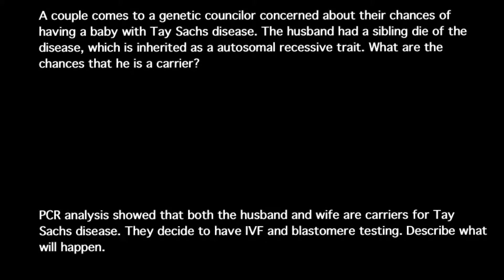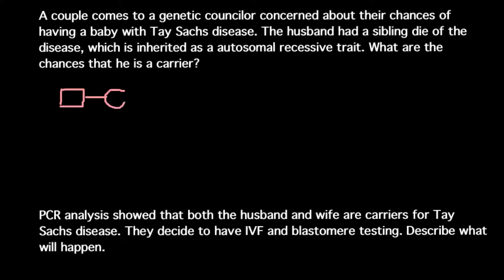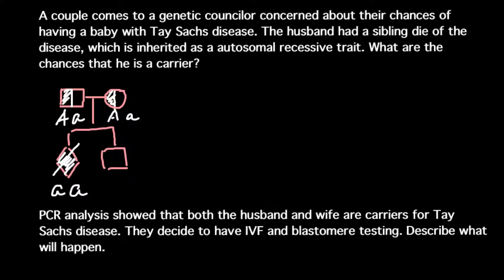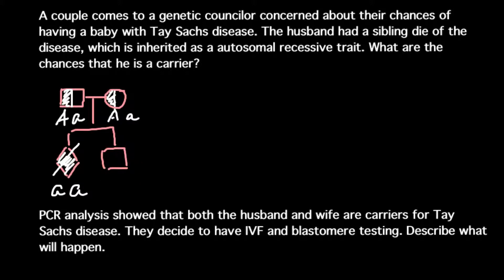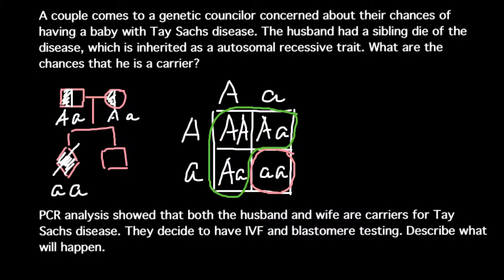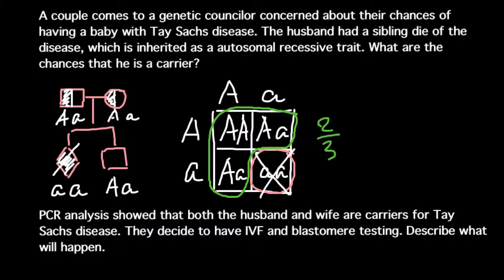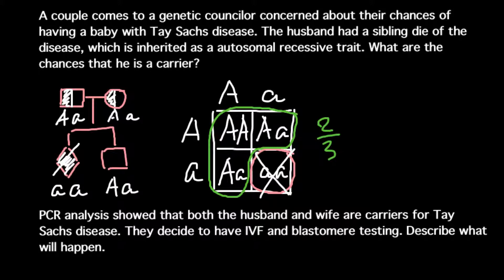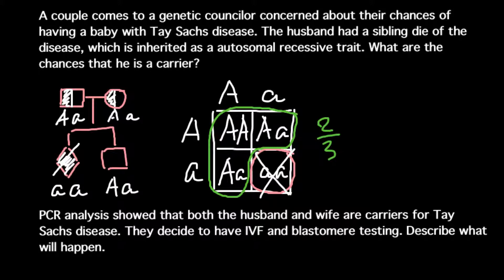Tay Sachs genetic problem and solution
Tay-Sachs disease is typically found in people with certain ancestry, such as Eastern European Jews. A fatty substance in the brain destroys nerve cells.
Symptoms of slowed development usually appear around six months of age. Symptoms progress until they lead to death, often around age four.
There is no cure for Tay-Sachs disease, but research is ongoing.